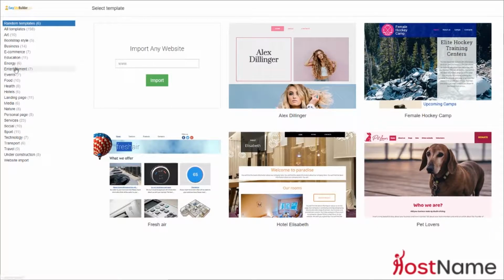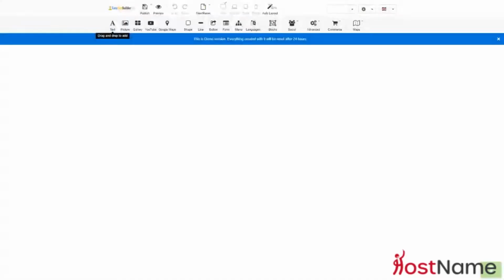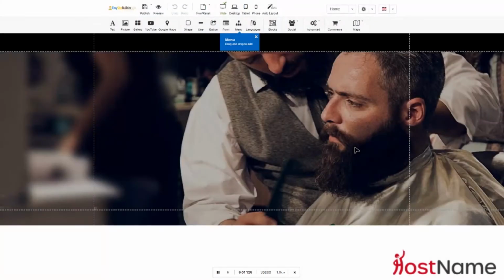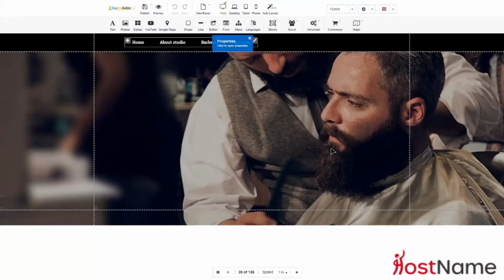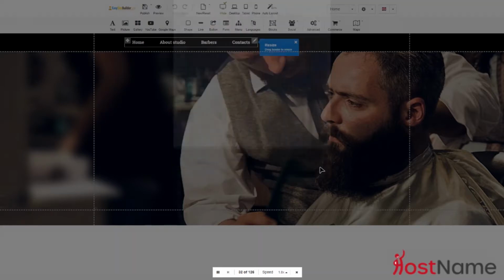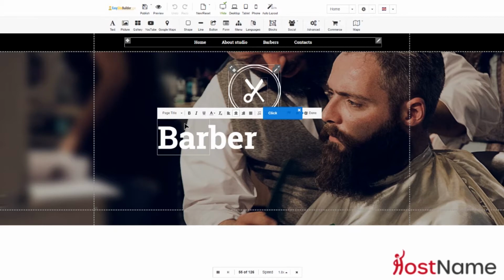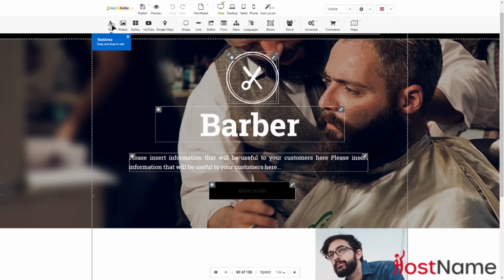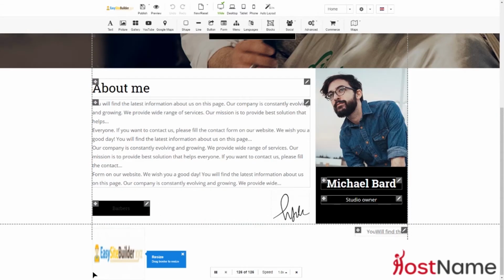How to create a Website using Easysitebuilder | Hostname.com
Creating your professional, user-friendly Website for you business can present multiple challenges. This video will show how to use the Easysitebuilder.
So start to create your dream Website with an user-friendly environment that is easy to navigate! Head to our Website to get started